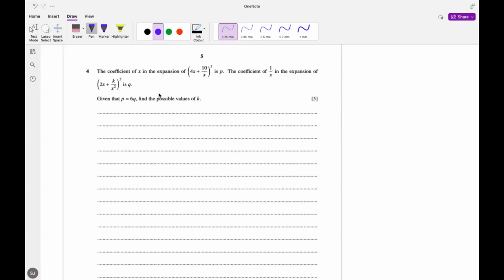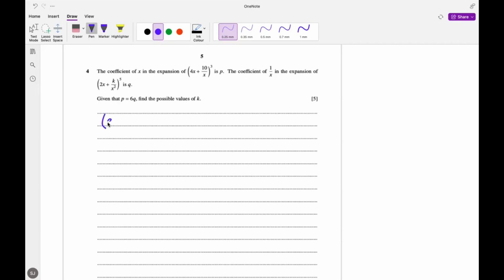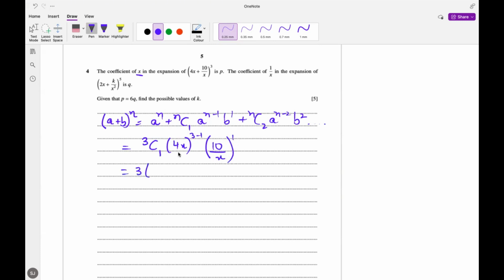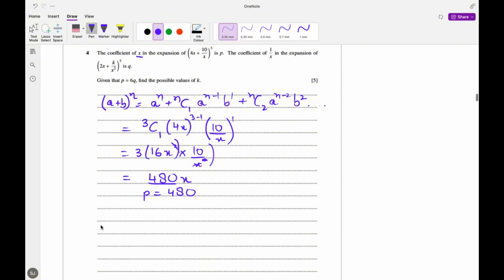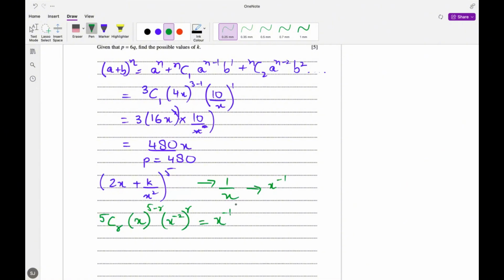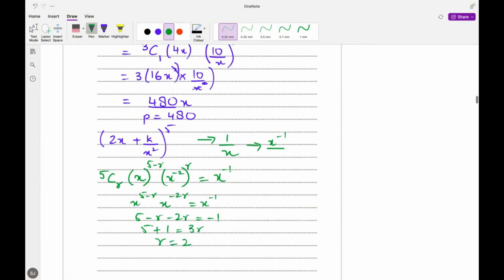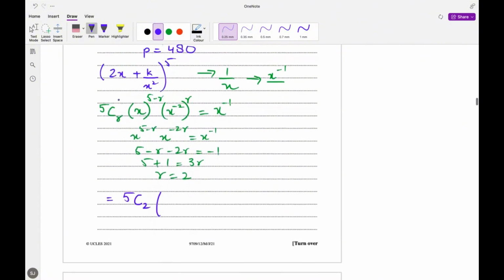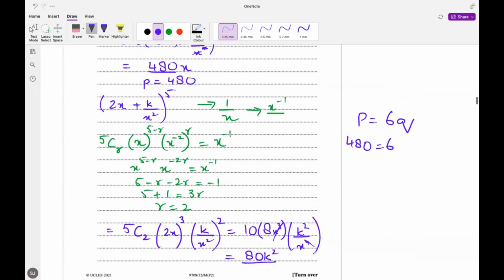As Level Math|May/June|9709|2021| P12| Q4| Solved Past Papers